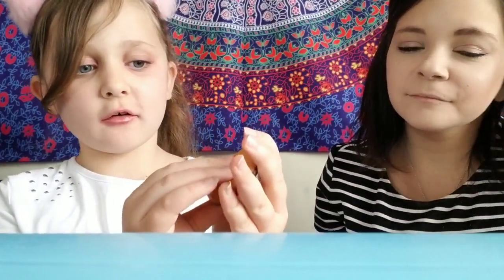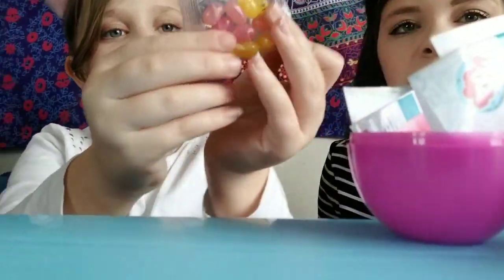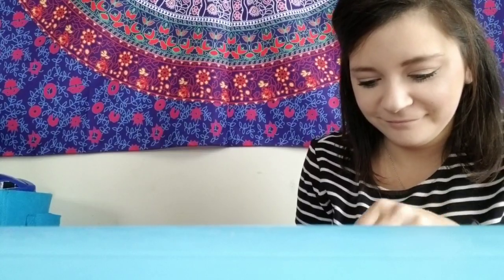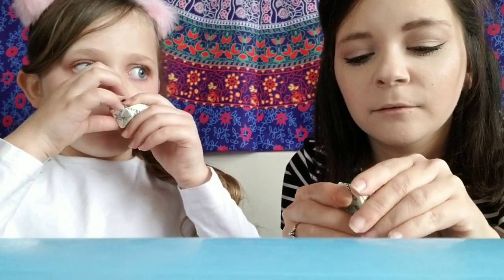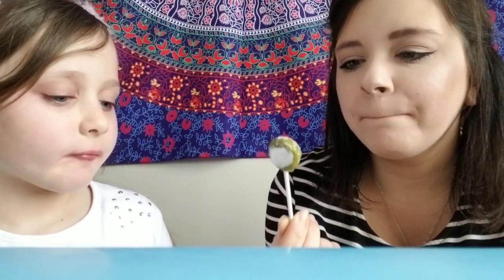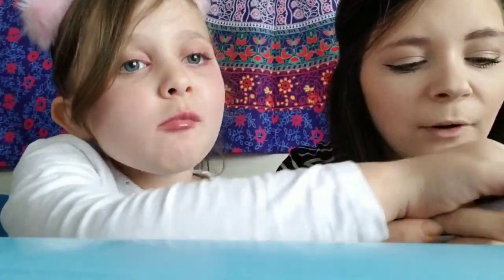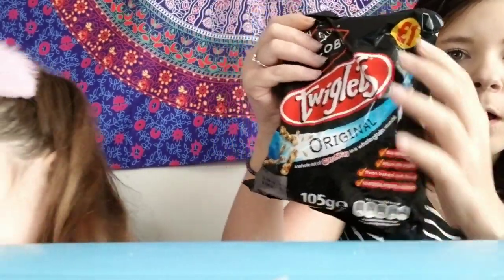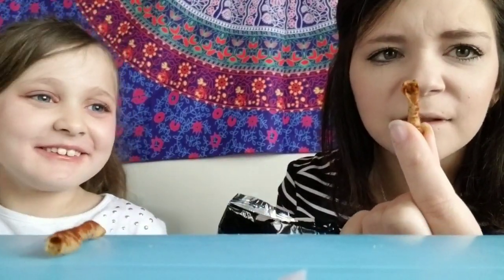TRYING WEIRD BRITISH FOOD!- Kriistiee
Watch myself and Bonnie try a variety of weird British foods I found in the supermarket!

This is my first video so be kind 😊 filming and editing videos is hard work and I'm new to this!

Help me to make more videos by supporting my channel 😊